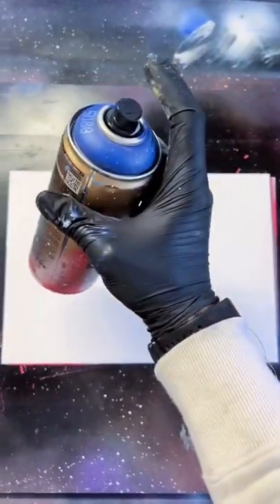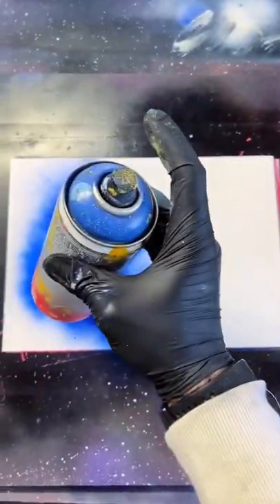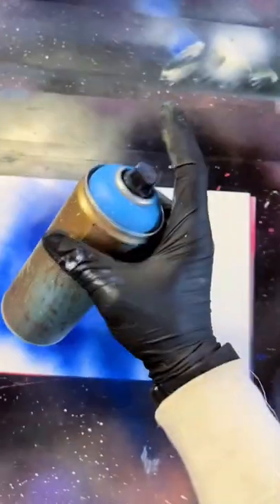All the blues!!